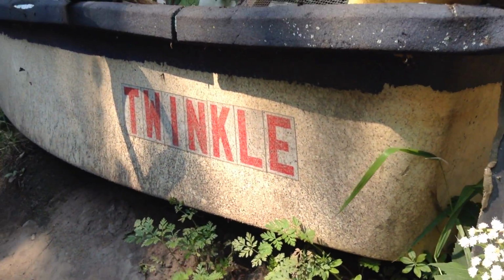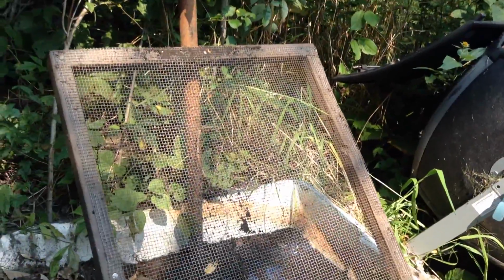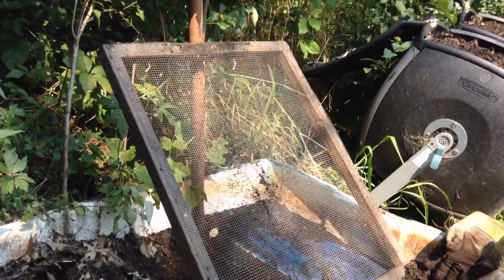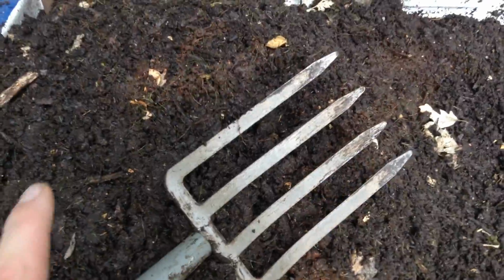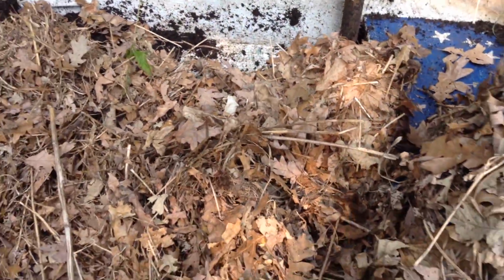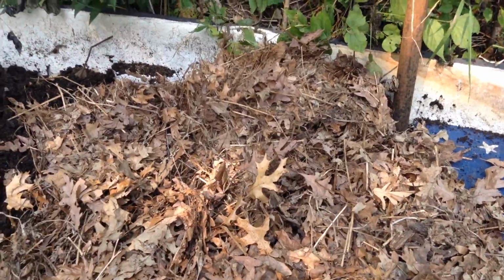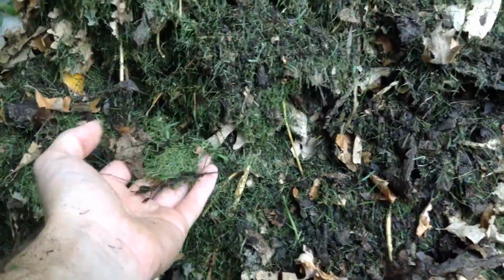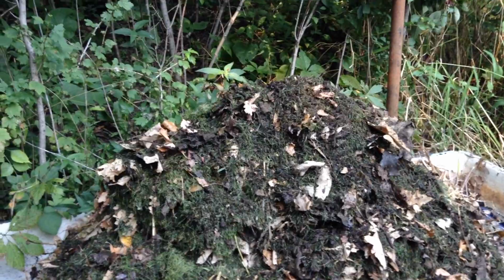Hugelkompost Finale, Sifting Compost & Adding Leaves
Removing the logs and sticks from the compost pile and adding faster decomposing dried leaves.